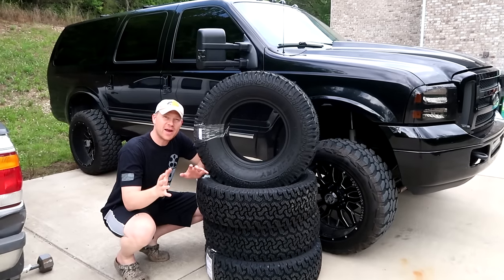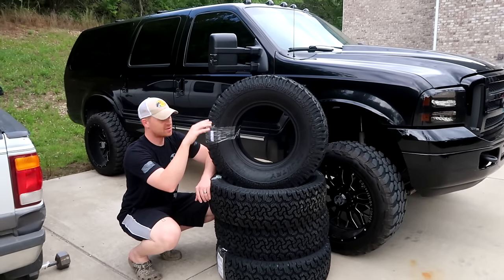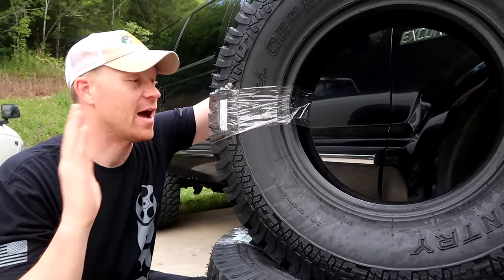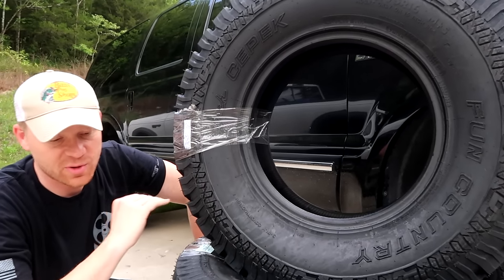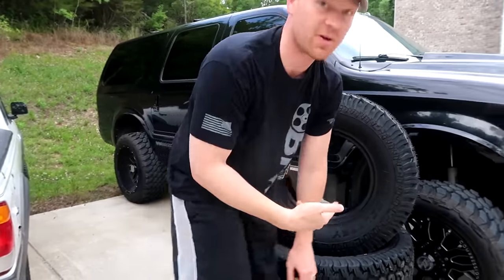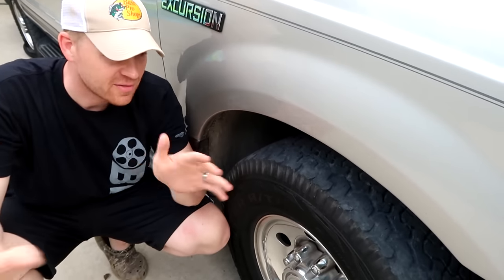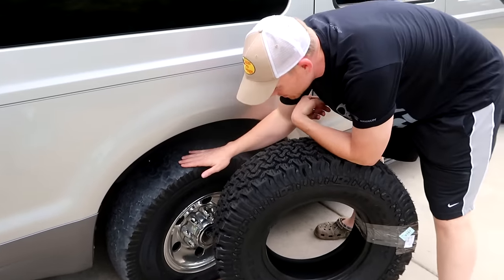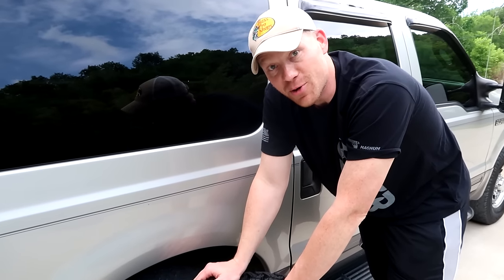BEST BUDGET TIRES!!! 🚙🚗🚜